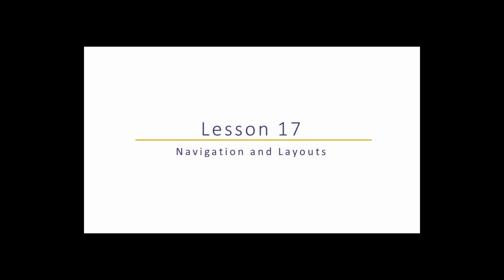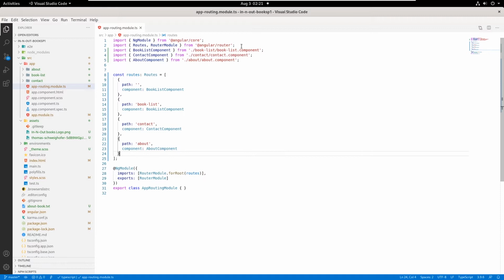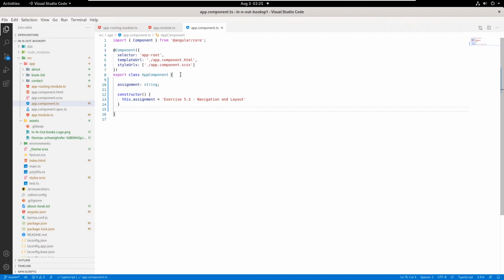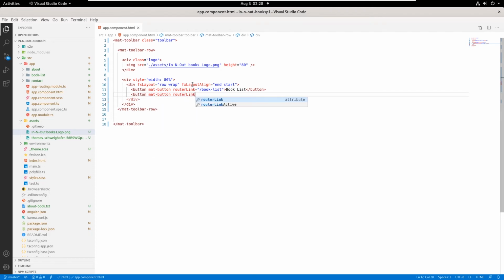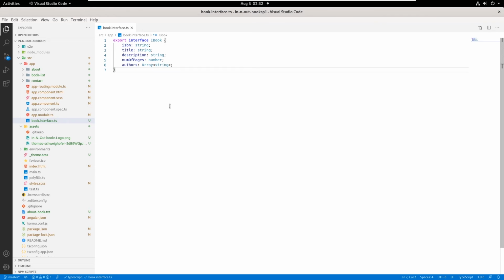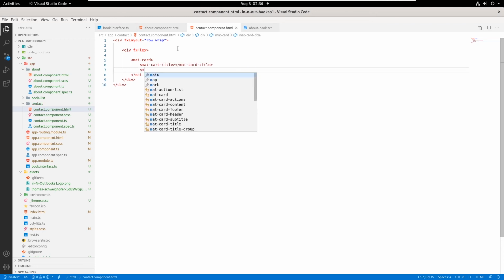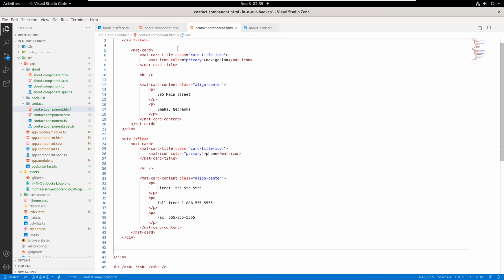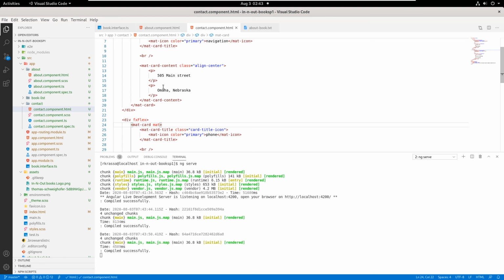Angular Tutorial for Beginners - Navigation and Layout with Angular Material